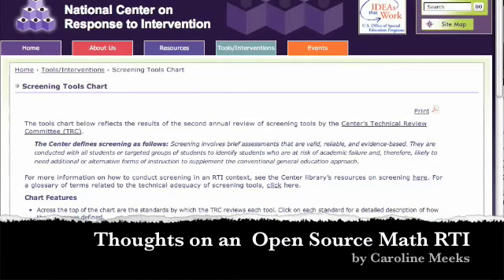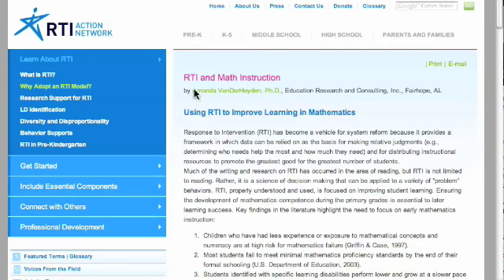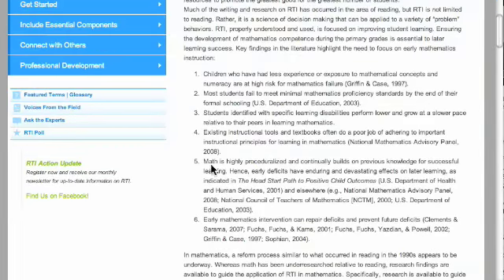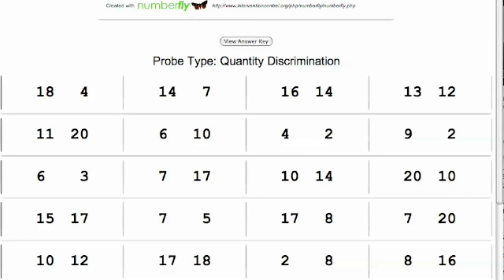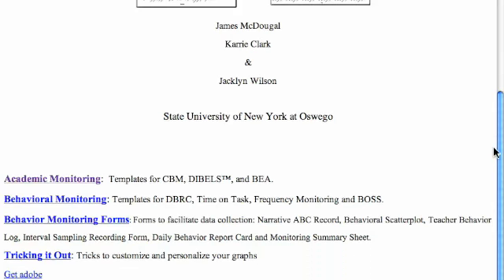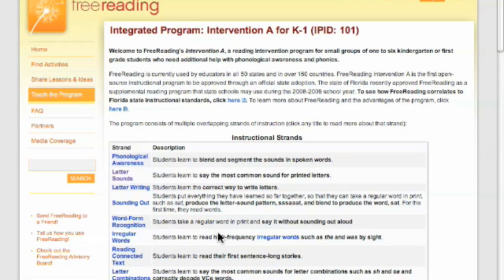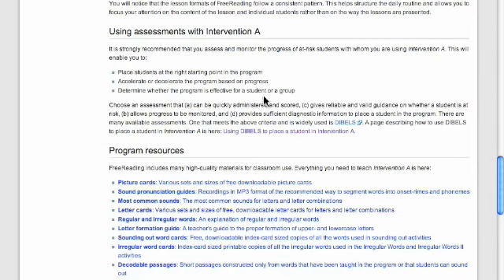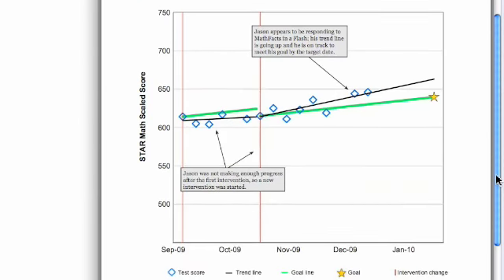RTI-Math-idea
Response to Intervention for Math